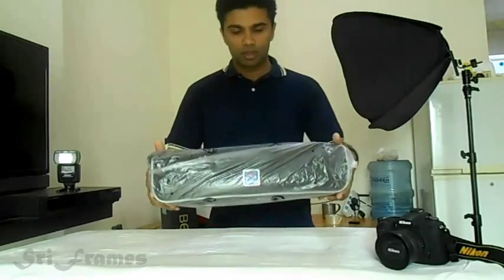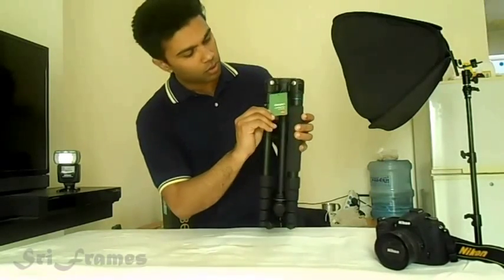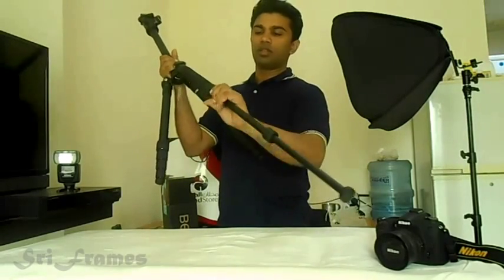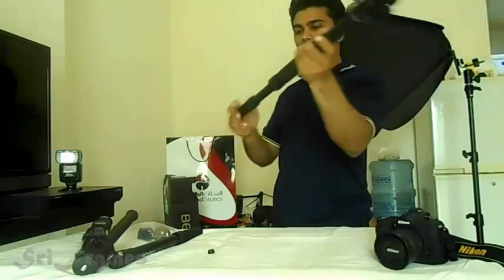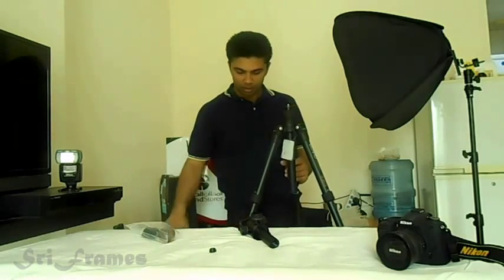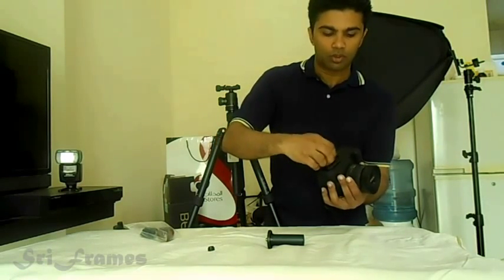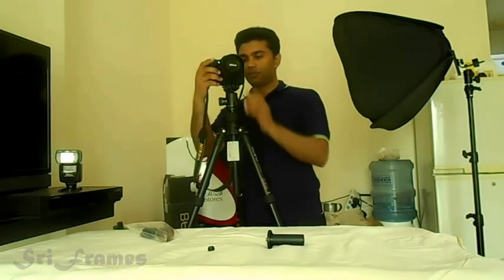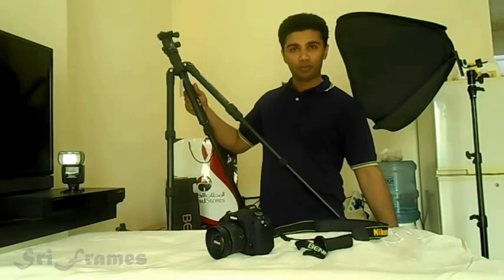Benro Tripod A2692TB1 Unboxing & Review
Benro A2692TB1 Tripod "Travel Angel II"

Transfunctional- Tripod can be converted to a Monopod without using any tools!

Compact enough for you to carry it on your Airline Check-In Bag! Just 42cms! Weighs just 2.17kg Incl. the Head!

Tripod height: 64" (1630mm) with column extended (1400mm when column retracted).
Monopod Height: 1700mm. Short centre column can be interchangeably used for suite height requirements. Short centre column is ideal to lower the Tripod very low to the ground for unique perspectives.

Comes as a Kit with Ball Head which also has a Panning function (Horizontal movement) ideal for Panoramic shoot.
Load capacity of the unit is 12kg which is good enough even to hold a Pro DSLR Camera with heavy 70-200mm f2.8 lens attached to its centre column.
Bubble level on the head helps you position the Tripod level accurately.
Swiss-Acra quick release plate is easy to operate and safe.

Additional "Spike foot" (supplied) shall be replaced with the Rubber foot when shooting in loose ground/grass to fix the tripod securely.

Spring loaded Hook at the base of normal Centre column shall be used to hang your DSLR bags or other weights and further stabilize the Tripod in windy environment.

Dust resistant Twist Locks ensure smooth operation even in dusty weather conditions. Twist locks are fast to operate and lock. You can hold all the locks at once and twist to unlock or lock instantly!

Superior Built quality and robust materials; yet light weight. Thanks to the use of Magnesium-Aluminum Alloy. Max leg diameter: 29mm and lowest leg diameter: 15mm. This can provide stable support even when the lowest leg is extended.

Not recommended for a Pro DSLR with Lens over 300mm.

All this comes at a reasonable price without burning your pockets!

Enjoy Photography